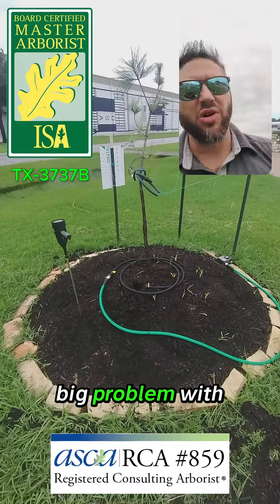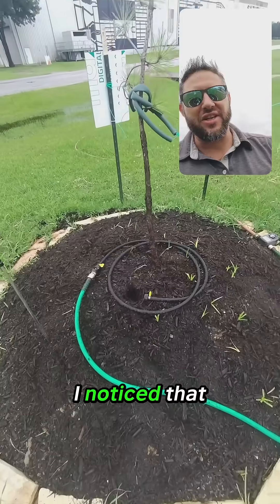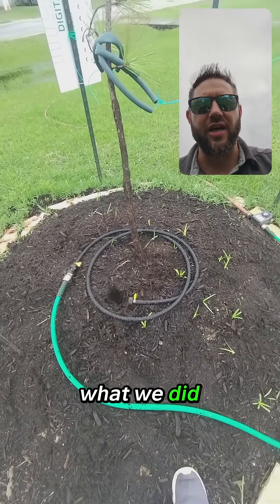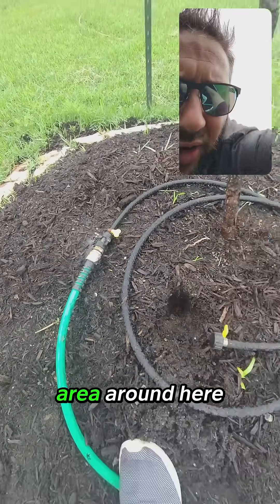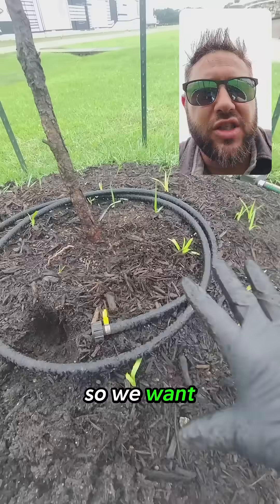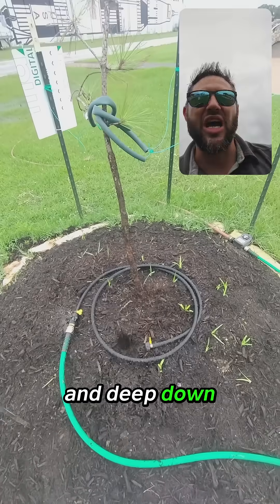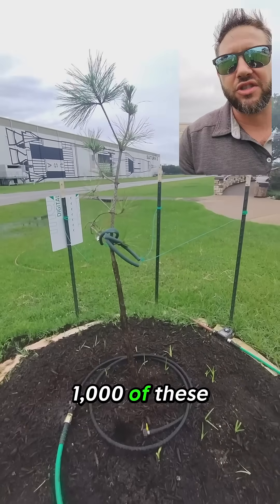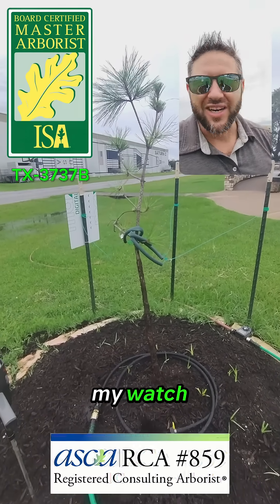This RARE Moon Tree at NASA Was in Trouble… Here's how arborist is it Healthy 🌍🌱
🌕 NASA’s Moon Tree was struggling — and it wasn’t the stars to blame!

I’ve been caring for this historic tree since about 10 days after it was planted, and what I found might surprise you. At first, it was getting WAY too much water — roots were drowning. Then, turns out it wasn't getting enough in the right places. The issue? Poor irrigation distribution and infiltration rates.

In this video, I’ll show how I fixed it using a soaker hose system that promotes deep, healthy root growth by distributing water evenly and encouraging roots to grow outward and deeper. Roots follow water and air — not just the planting hole!

💻 Need expert tree help?

🌳 Because even NASA trees need a Master Arborist!